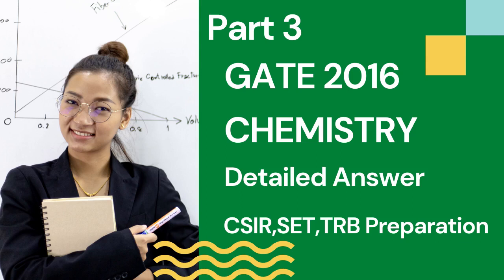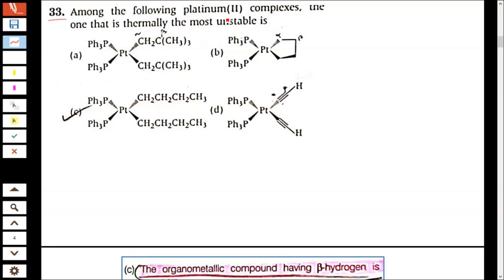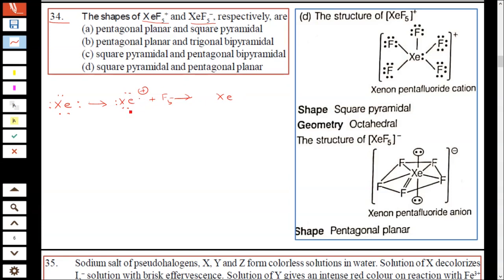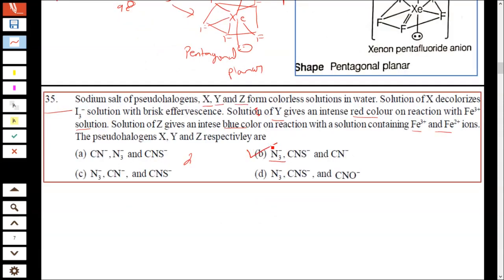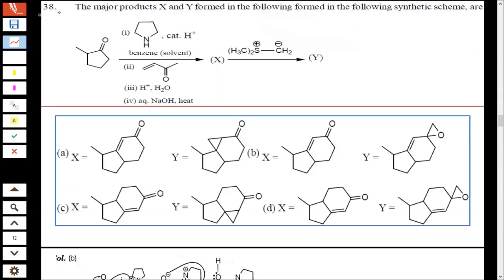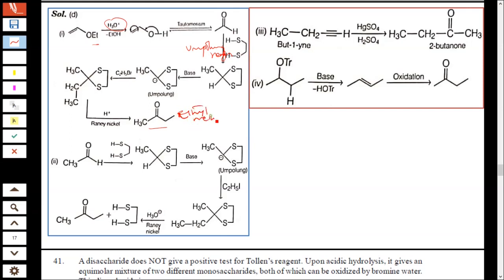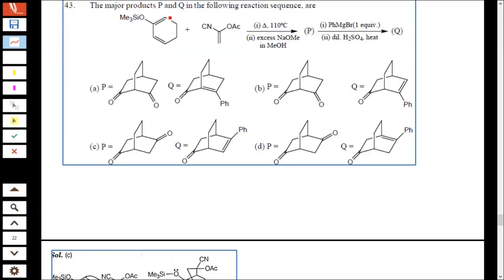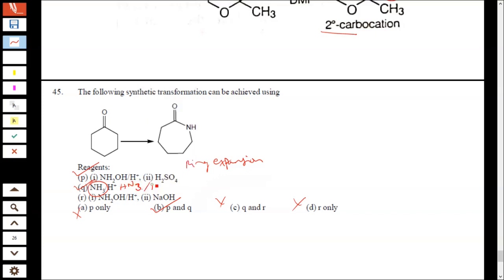GATE CHEMISTRY 2016 || Full Detailed answer || Part 3 || CSIR,SET,TRB PREPARATION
2016,